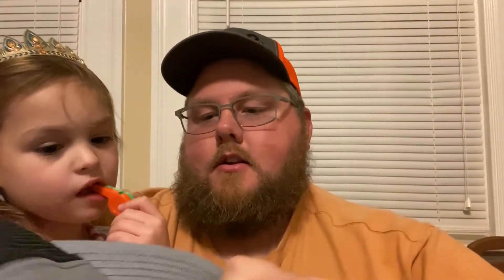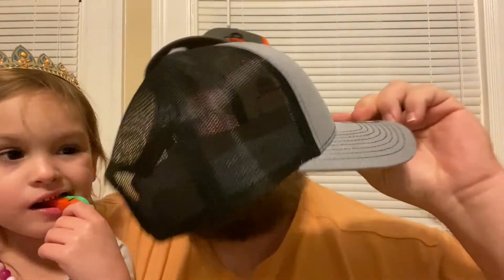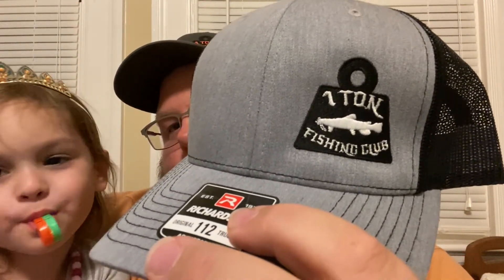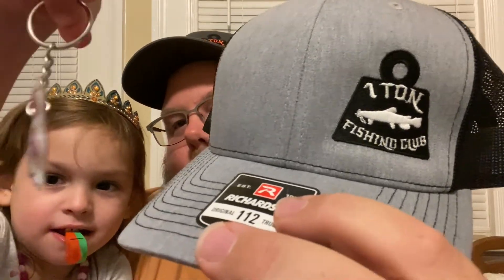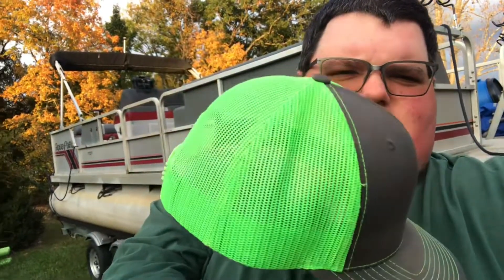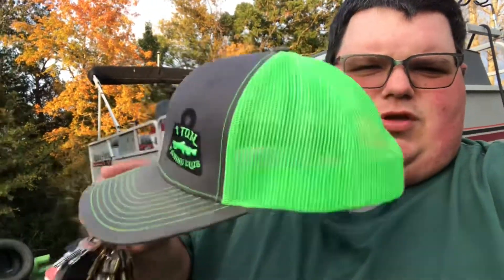NEW ONE TON HATS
We will be selling some One Ton hats and here is how you can buy some. Thank you everybody for your support.